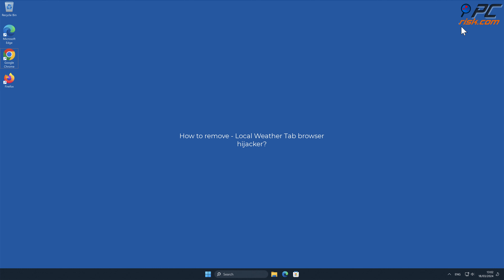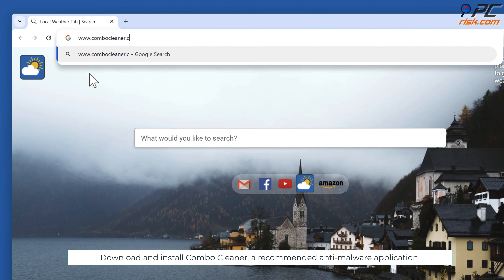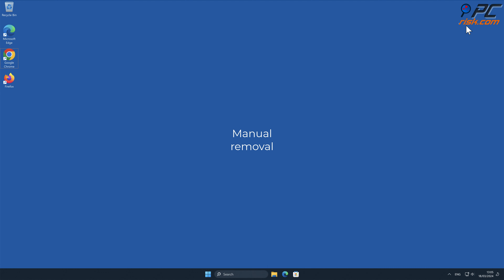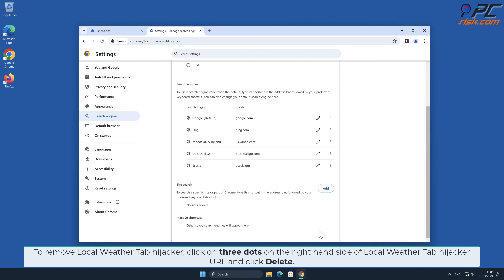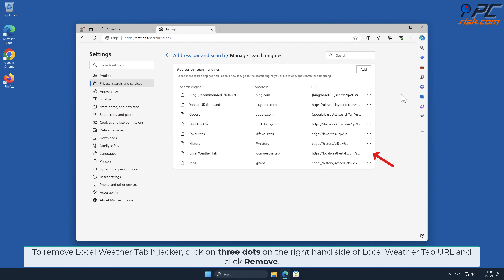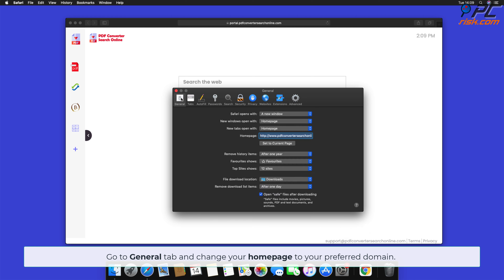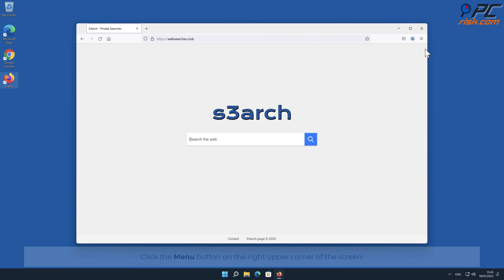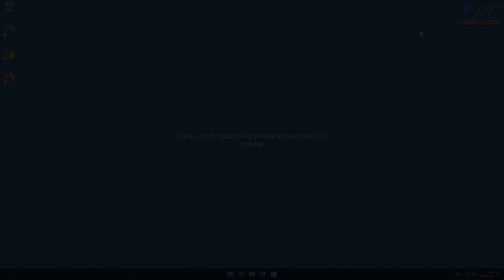Local Weather Tab browser hijacker - how to remove?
Video showing how to remove Local Weather Tab browser hijacker.